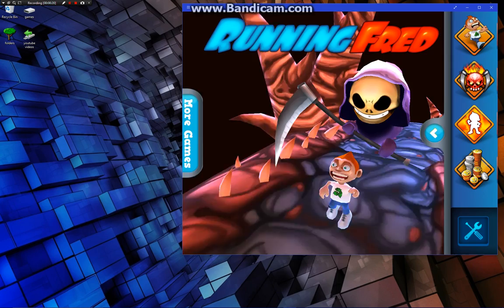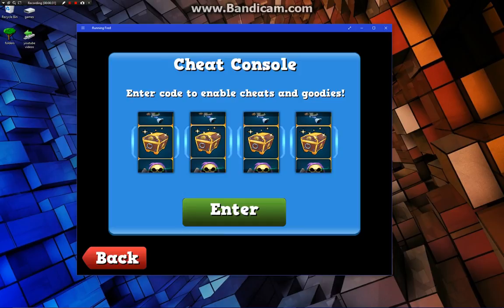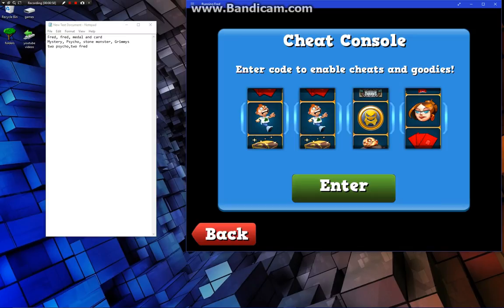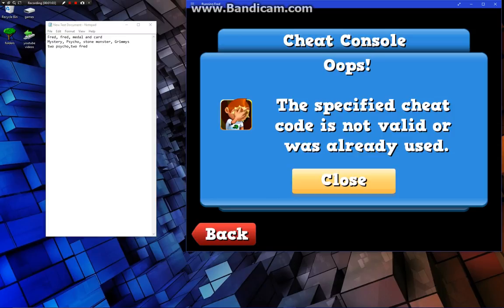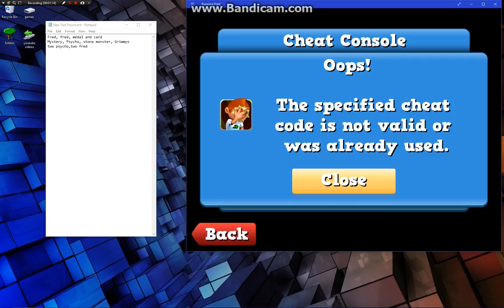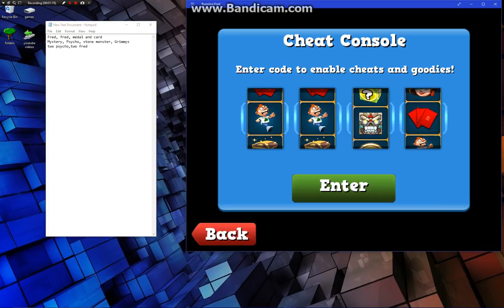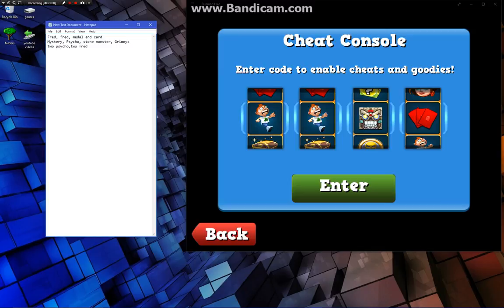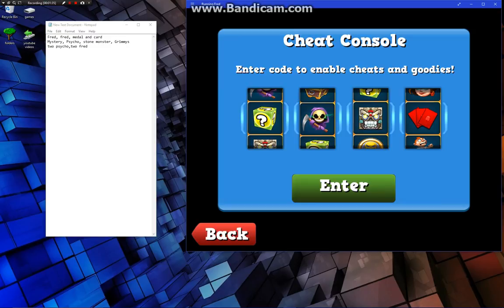how to hack running fred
i couldn't find a way to hack it with cheat engine but i did find a way to cheat. you can use the speed hack in cheat engine to slow the game down so u can plan your jumps easier. if you dont know how to use the speed hack watch my video on how to hack high profits(: i hope this video helped.ps: i realised that you can do mystery mystery sycho cards after i did the video.